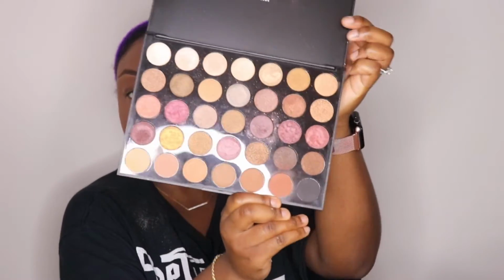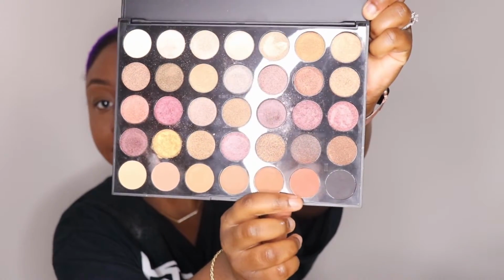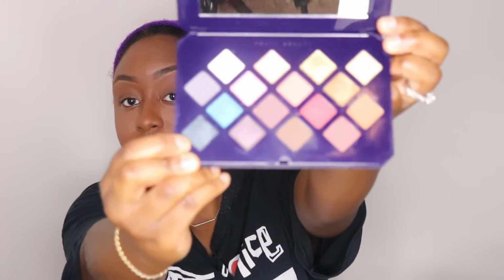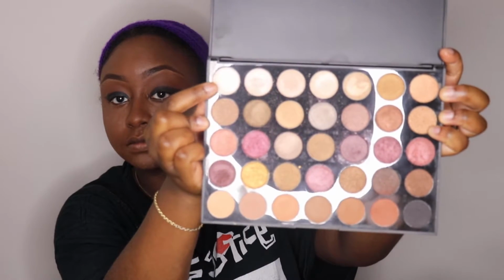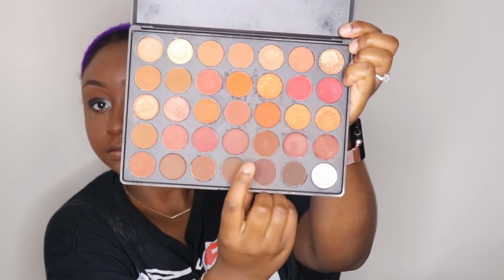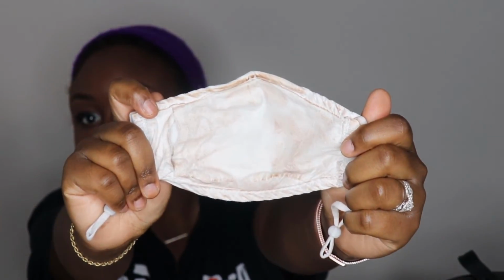New Year's Eve MASK PROOF Makeup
Hey Beauties!

I am so excited to share with you this full glam that's MASK PROOF! This year has been quite the experience so I'm excited to go out with a bang! I hope everyone remains safe this new year's eve and is ready to start the new year. I also hope you're prepared for more consistent content from me because I sure am ready to bring it to you!

List of Products used:

E.L.F Matt Putty Primer
AirSpun Face Powder
L.A. Girl Color Corrector
NYX Born to Glow Foundation
L.A. Girl Concealer
Anastasia Beverly Hills Dipbrow Pomade
NYX Lip Liner
NYX Lipstick
Ben Nye Final Seal

DaniLeigh Ft. DaBaby x Levi High
Lakey Inspired x The Process